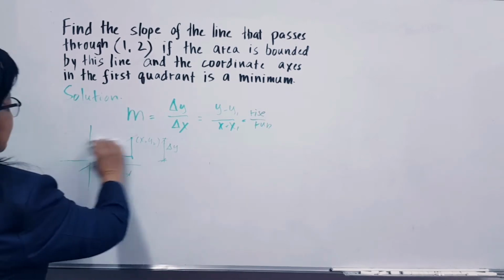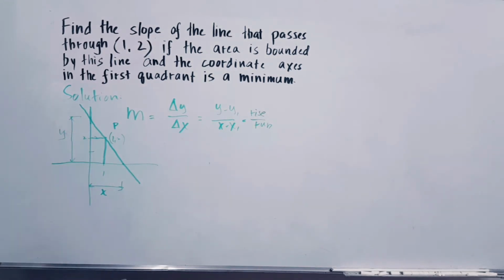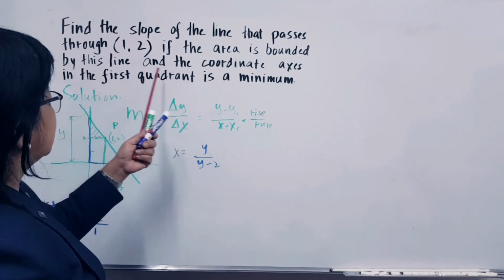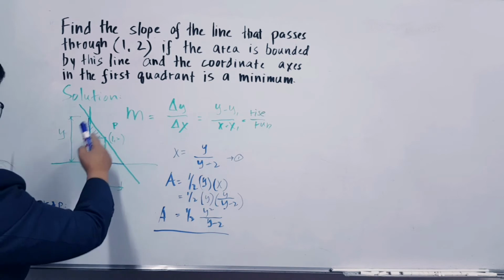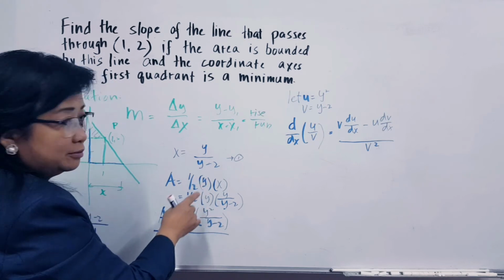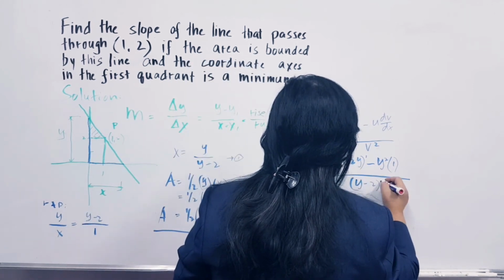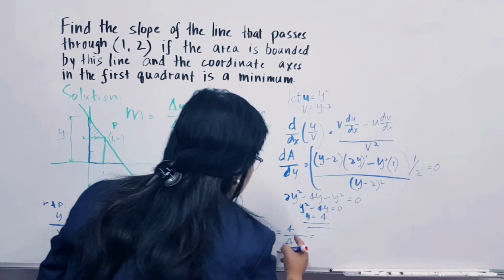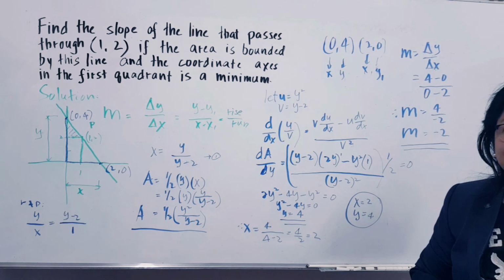MATH BOARD EXAM SAMPLE QUESTION 65 /slope of the line